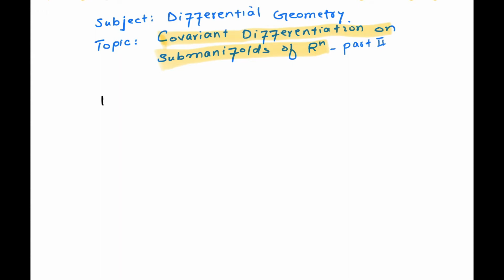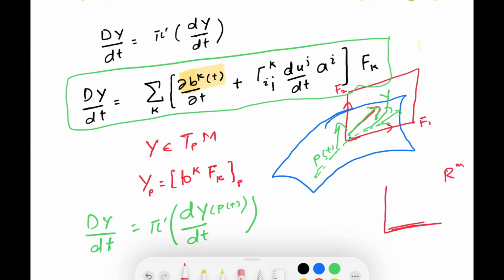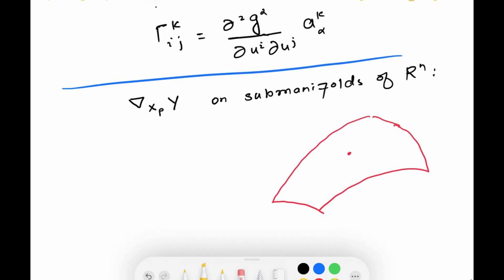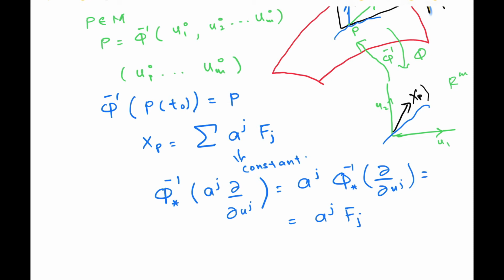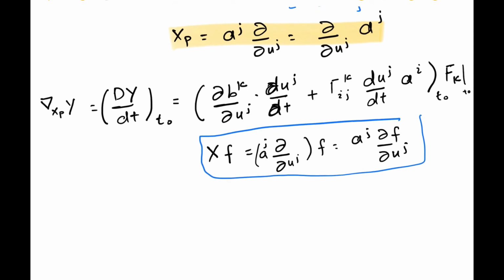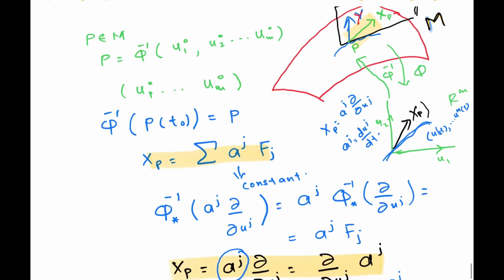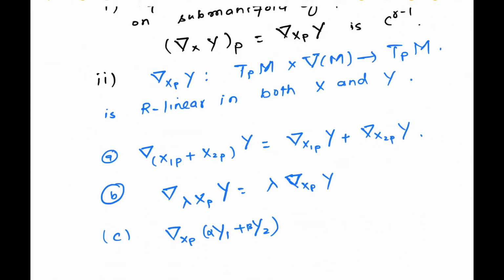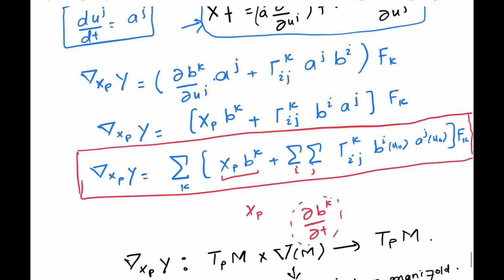Differential Geometry: Covariant Derivative of Vector Fields on submanifolds Of Rn Part-II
This lecture is part of a video lecture series on Differential Geometry.